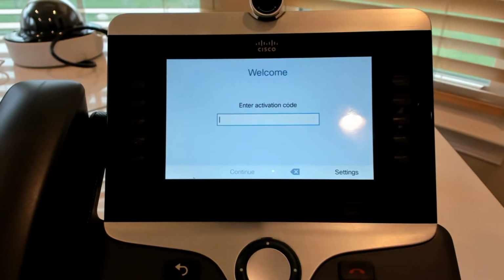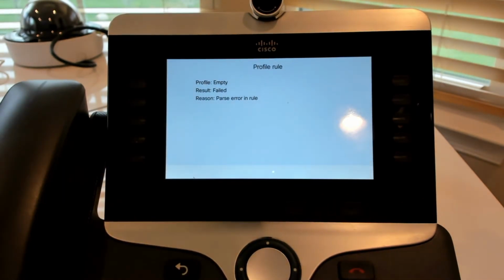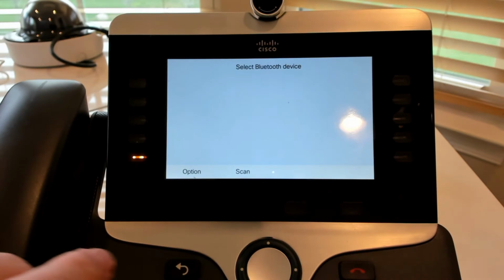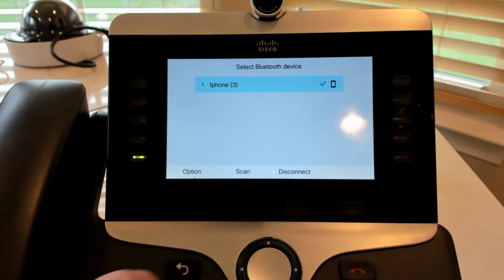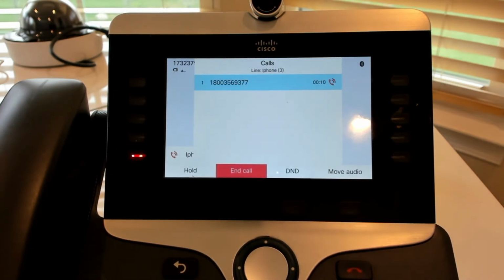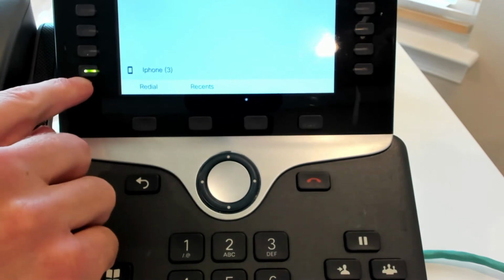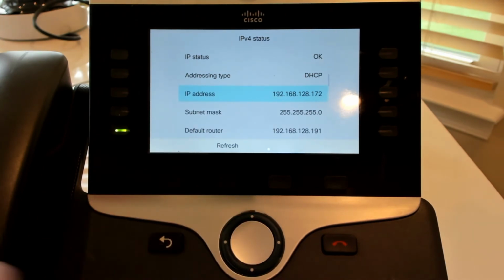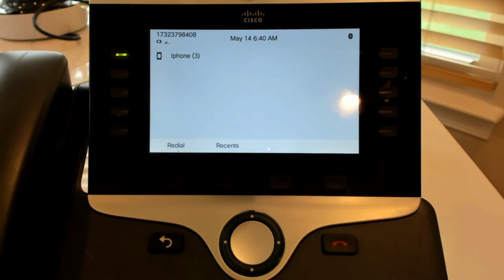Enterprise Phone Without Calling Plan! No Phone Registration Required!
Tutorial on how to use a Cisco IP phone without having it registered to anything. Use your cell phone's calling plan to enable desktop calls through a Cisco phone.